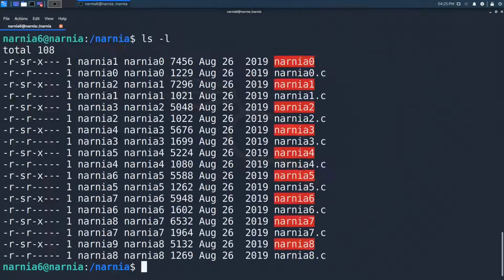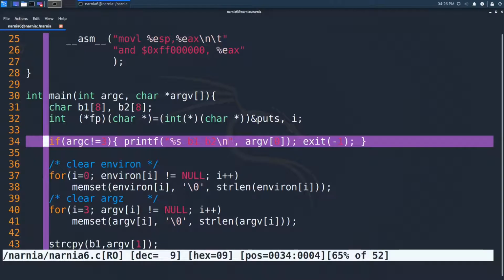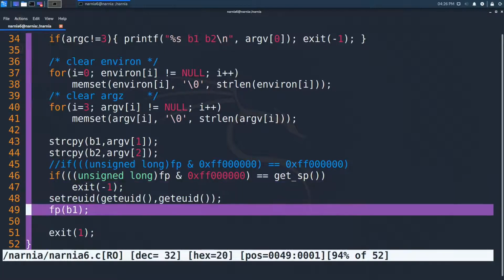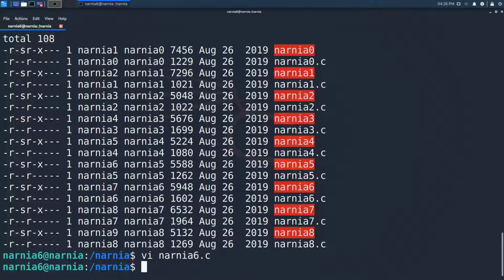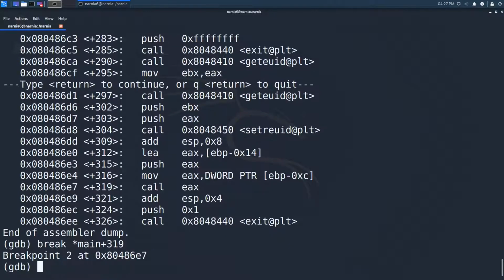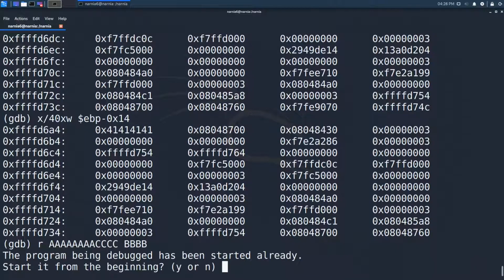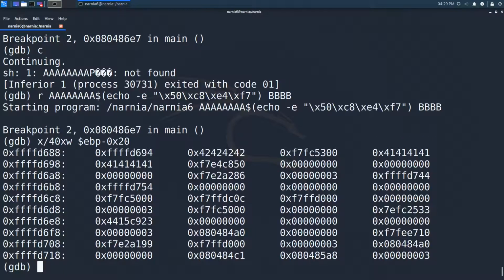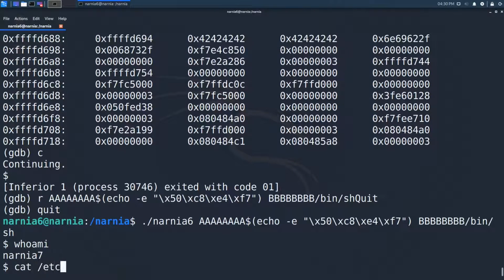Solving narnia6 from overthewire - video writeup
This is the seventh video writeup on the narnia challenges from OverTheWire.